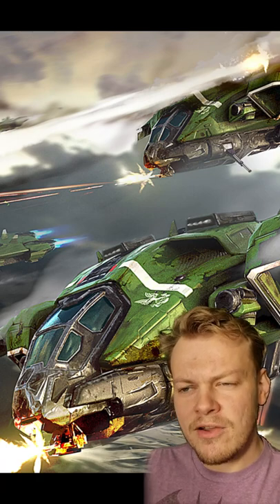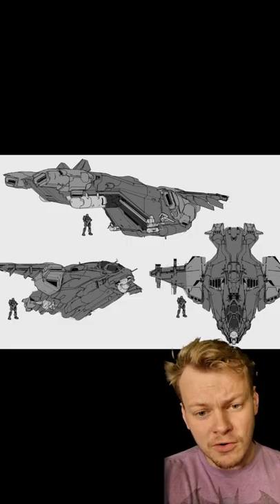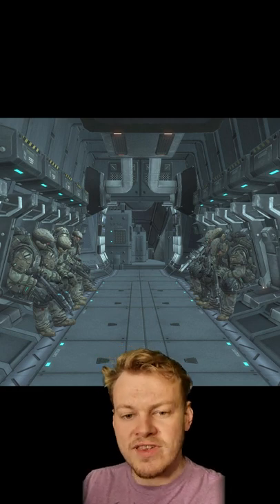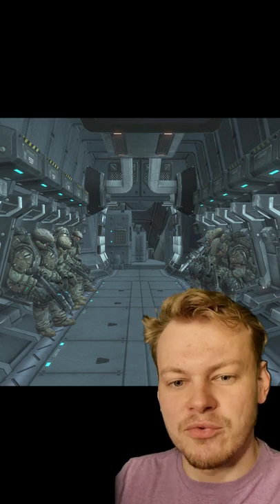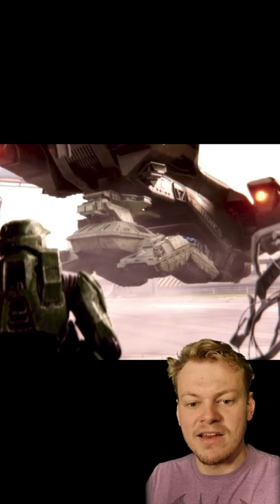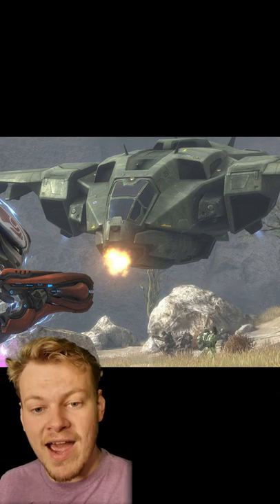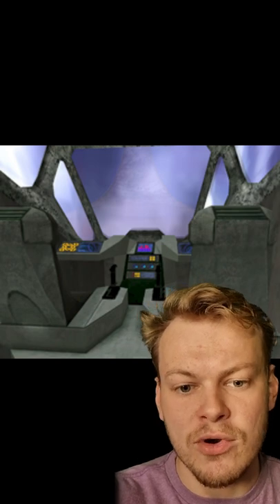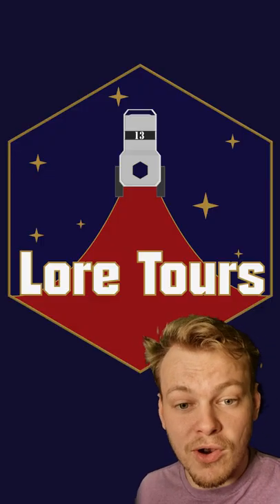Halo Lore - UNSC Pelicans Pt 1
The Pelican is the iconic dropship of the UNSC, here are some facts about it.